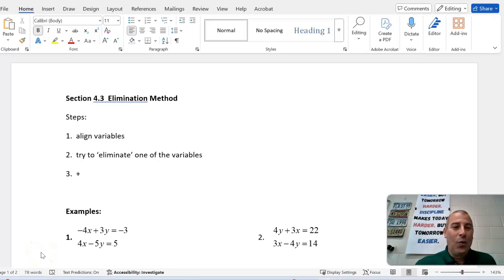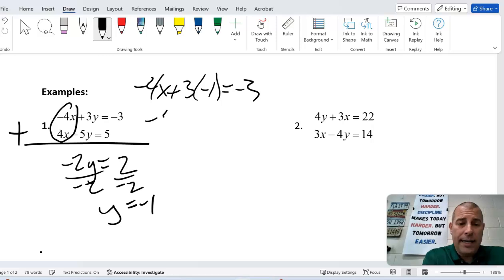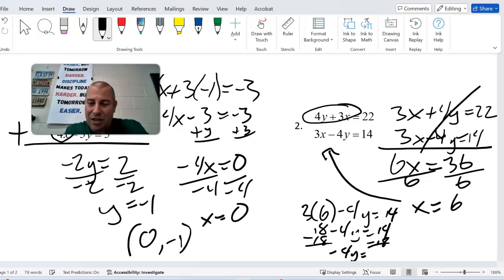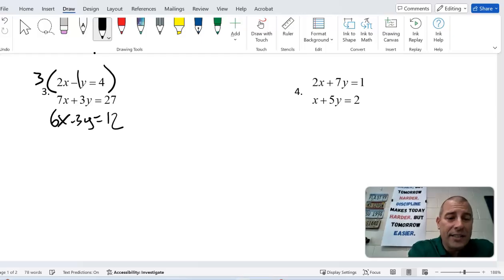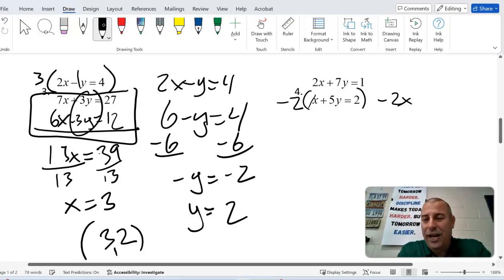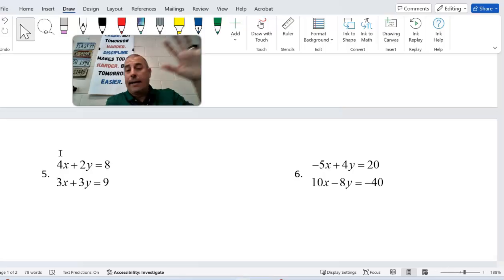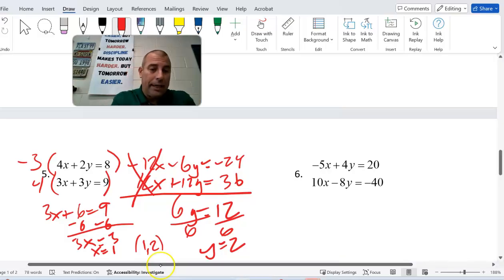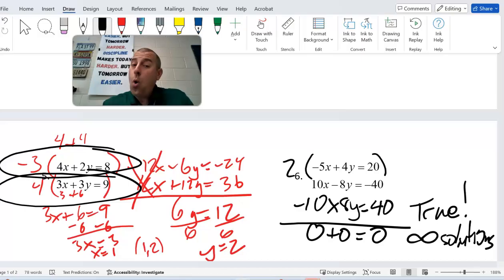4.3 Algebra 1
Algebra 1 Pearson envision